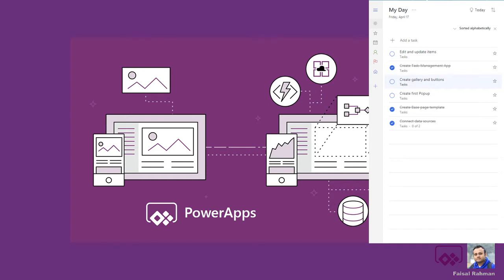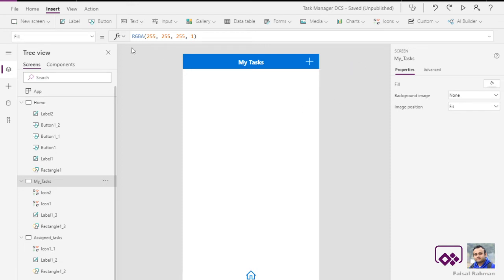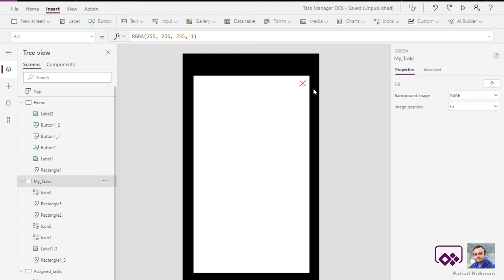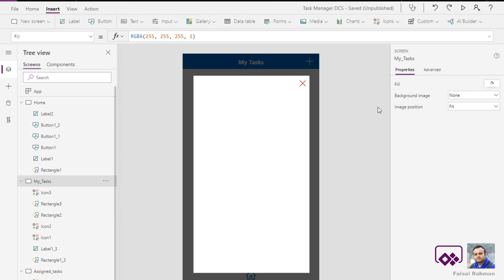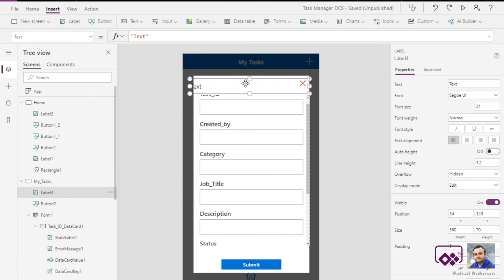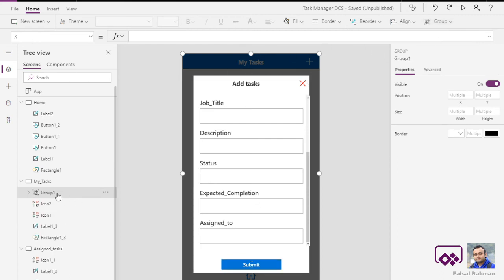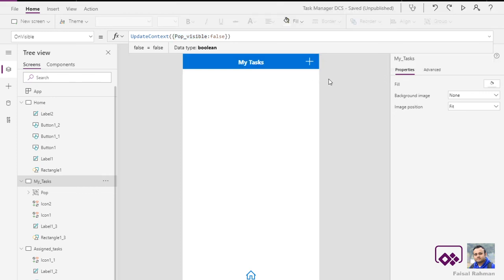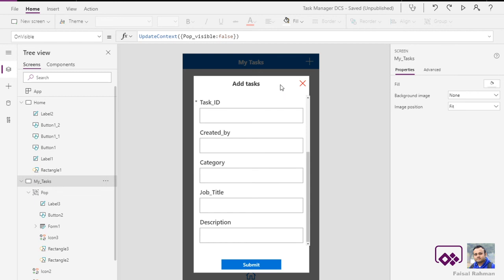Easy Automate part 4: Create Popup window in PowerApp